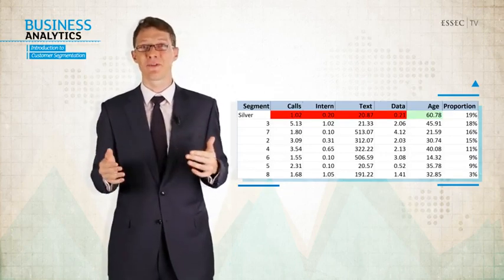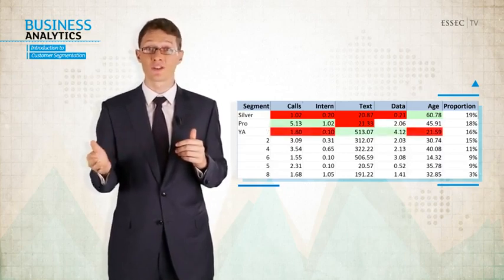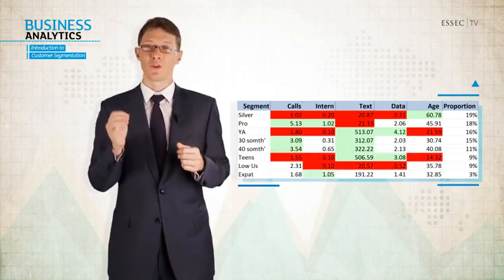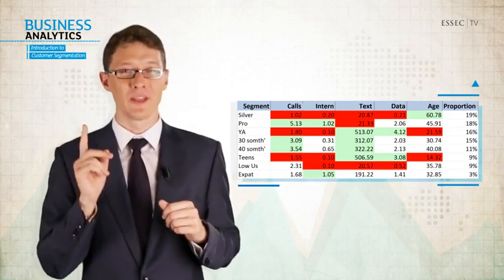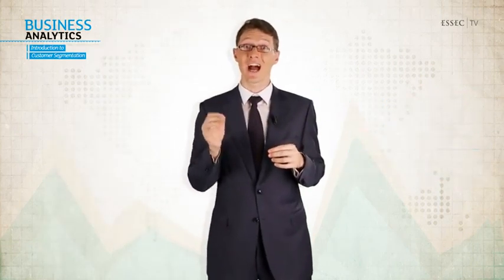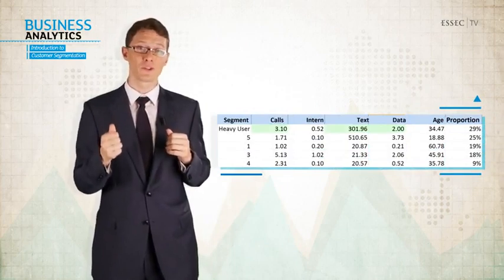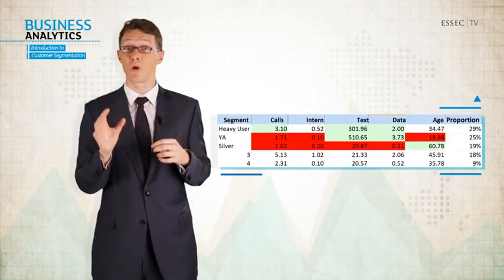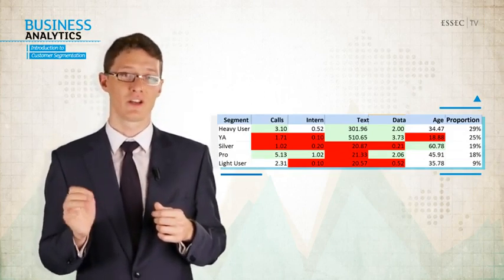Introduction to Customer Segmentation